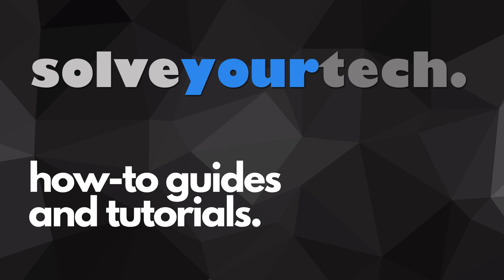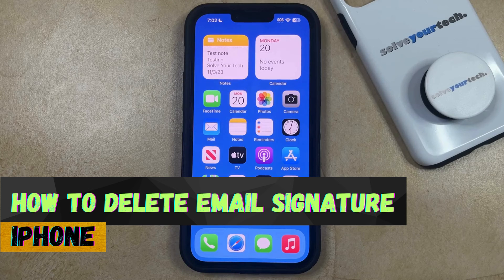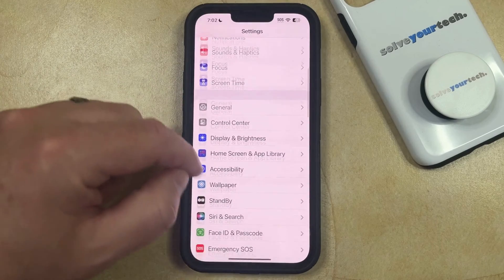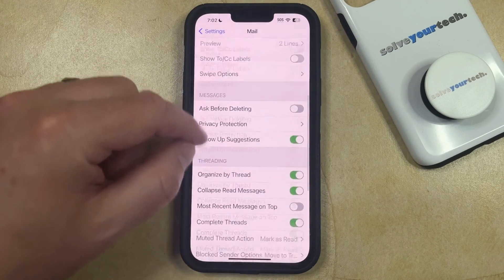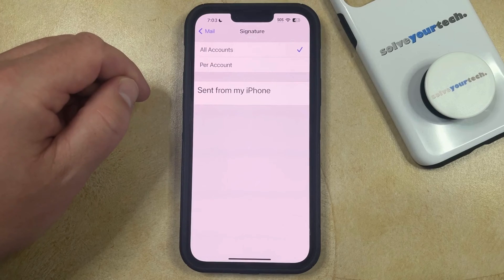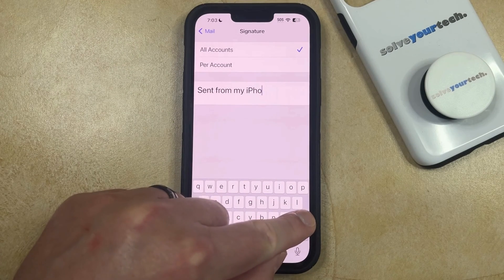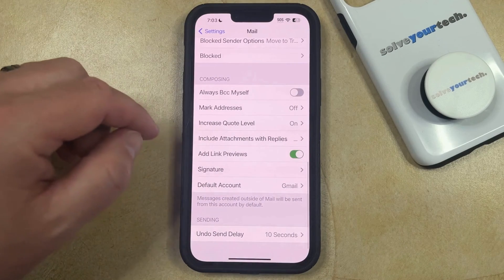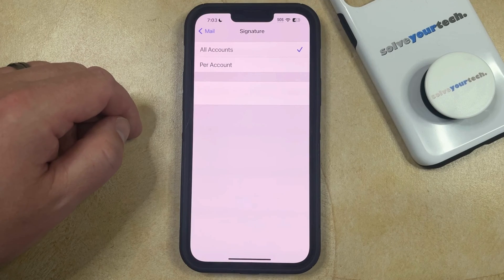iOS 17: How to Delete Email Signature on iPhone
This video will show you how to delete email signature on iPhone in iOS 17. Once you complete this tutorial, you will no longer include a signature at the end of emails you send from your phone.

You can delete an iPhone email signature with the following steps:

1. Open Settings.
2. Choose Mail.
3. Scroll down and select Signature.
4. Tap inside of the signature field, then delete the signature.

Note that if you have multiple email accounts on your phone, then you can choose to delete only one or some of them by choosing Per Account instead of All Accounts at the top of the Signature screen.

00:00 Introduction
00:16 iOS 17 How to Delete Email Signature on iPhone
01:17 Outro

Related Questions and Issues This Video Can Help With:

- iOS 17 How to Delete Email Signature on iPhone Mini
- iOS 17 How to Delete Email Signature on iPhone Plus
- iOS 17 How to Delete Email Signature on iPhone Pro
- iOS 17 How to Delete Email Signature on iPhone Pro Max